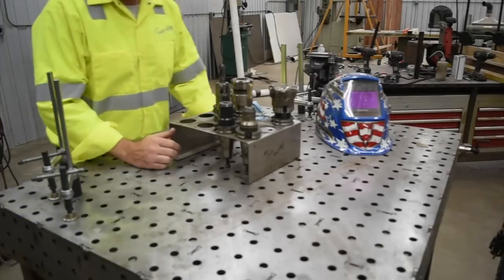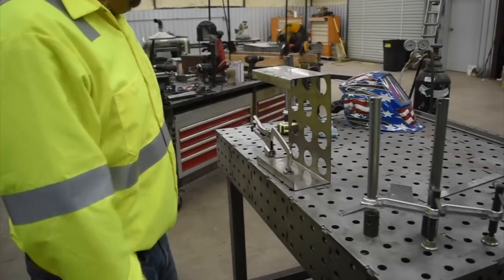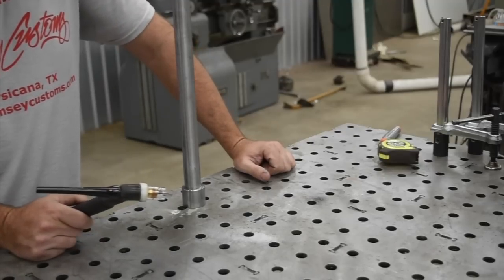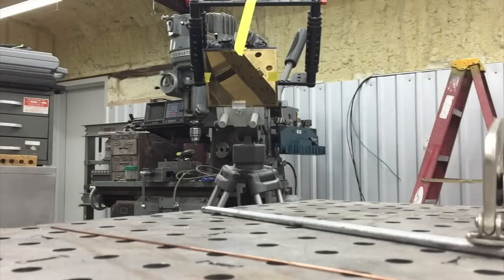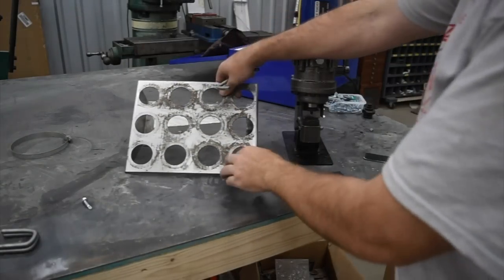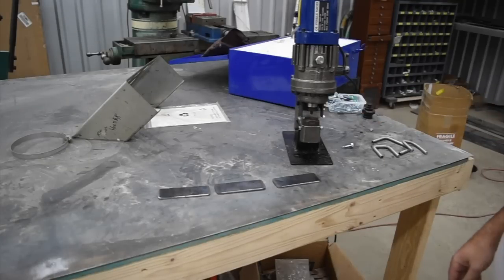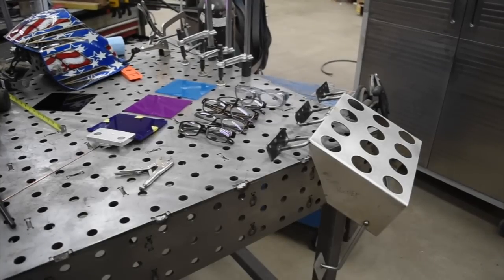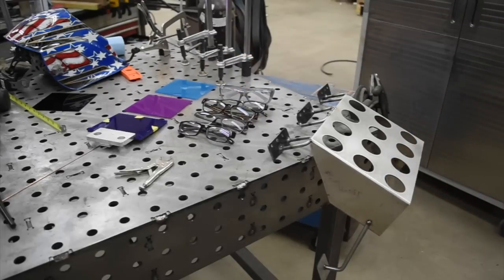#1 Best Welding Tip - Cool Blue Lense - Metal Bender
#1 Best Welding Tip - Cool Blue Lense - Metalwork Monday

On this metalwork we look at the Clarity Lenses Cool Blue Lense, while using the Rod Bender to bend up some brackets for a collet rack using our DIY Metal Bender.  We show you how to bend metal round bar stock.

You can purchase plans or kits for the metal bender here